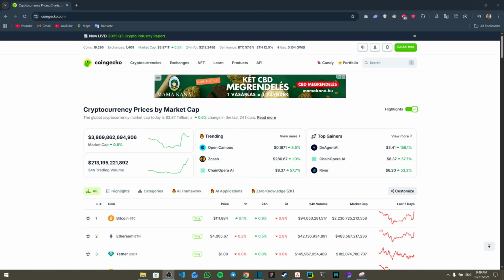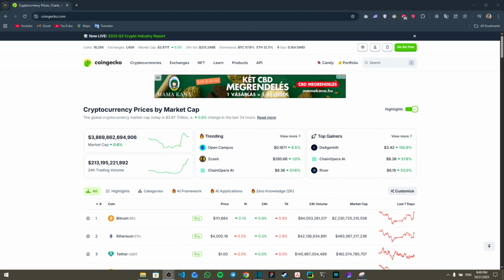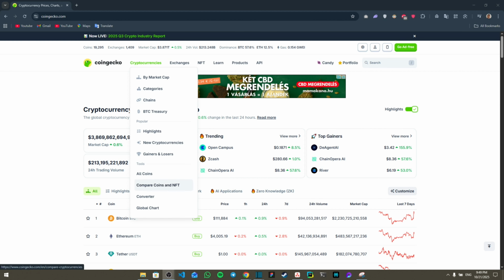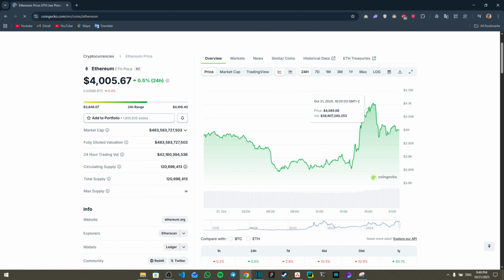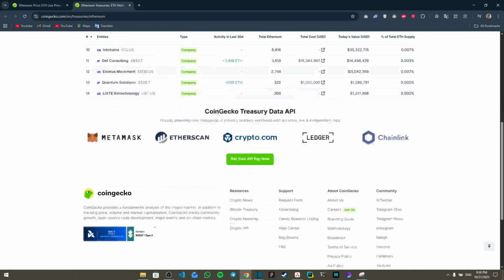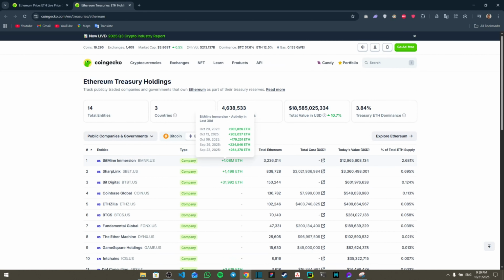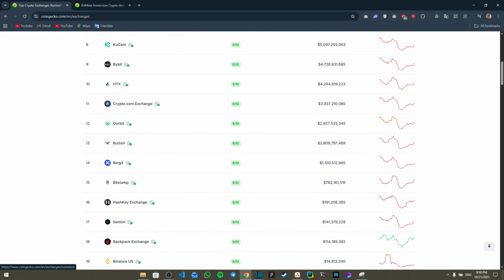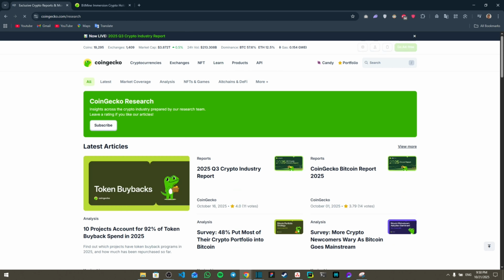Can You Deposit Or Withdraw on CoinGecko? (Explained Simply)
Can You Deposit Or Withdraw on CoinGecko?
 🎁 (code GUMY5)

In this video, I show you how to withdraw money from CoinGecko and explain everything you need to know about deposits and withdrawals. Many people wonder if you can deposit or withdraw directly on CoinGecko — I’ll clarify that and guide you through how CoinGecko actually works for tracking, finding, and buying cryptocurrencies. You’ll also learn how to buy and sell cryptocurrency on CoinGecko, how to make money using the platform, and how to find the right coins quickly. By the end of this video, you’ll clearly understand what CoinGecko can and can’t do when it comes to managing your crypto assets.

Chapters:
00:00 Introduction
00:10 How to Withdraw Money from CoinGecko